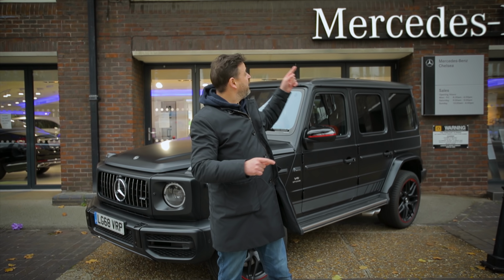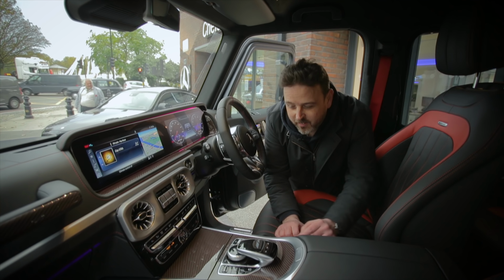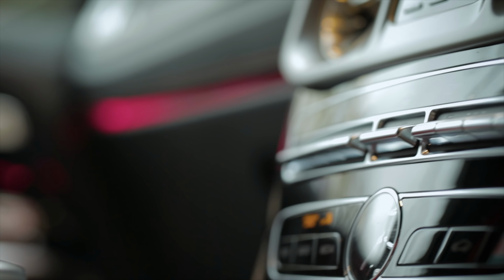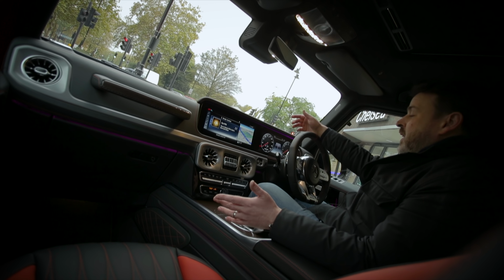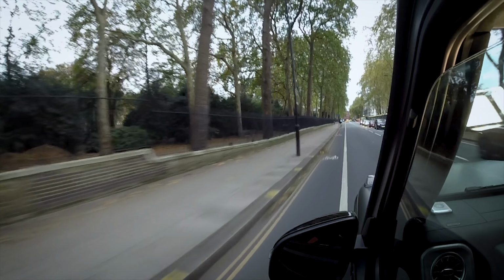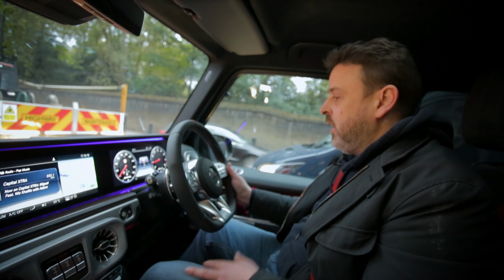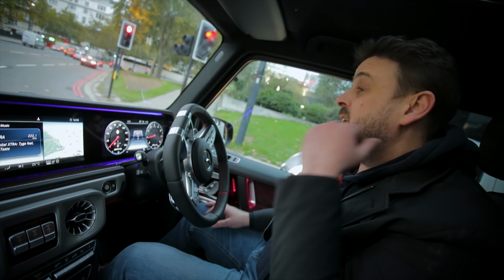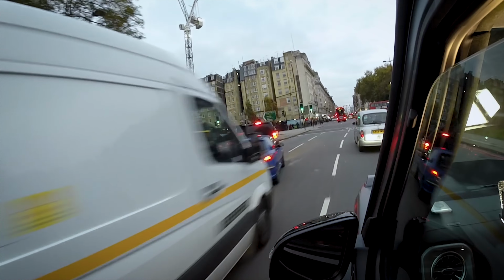G63 AMG Edition One 2019 collection day in Chelsea Mercedes Benz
What a great day when you get the chance to collect our brand new Mercedes G63 AMG Edition 1, we thought we would take you along for the ride and give you my thoughts on this brand new model G63 2019.

Check our the other MayfairPrestige videos.